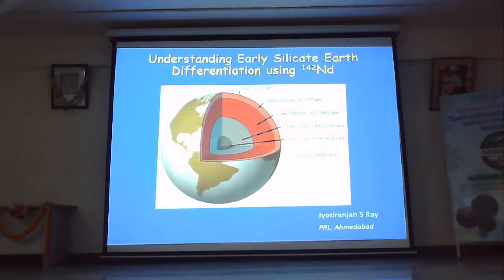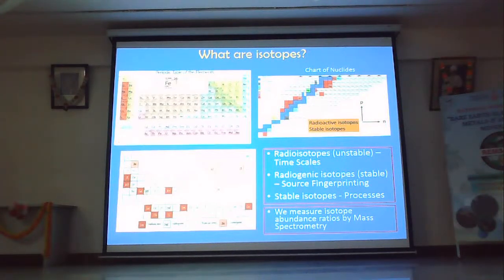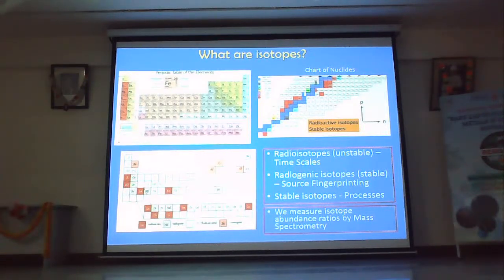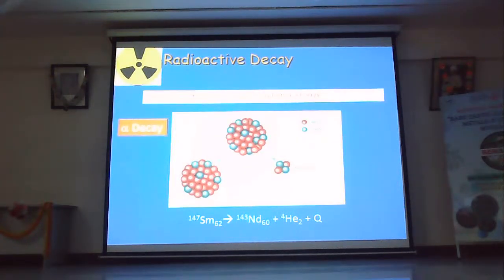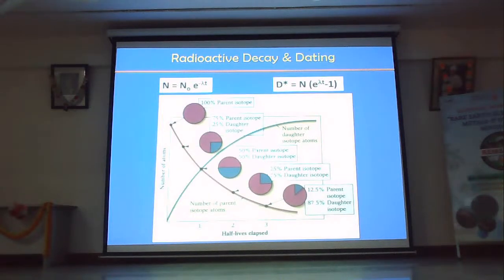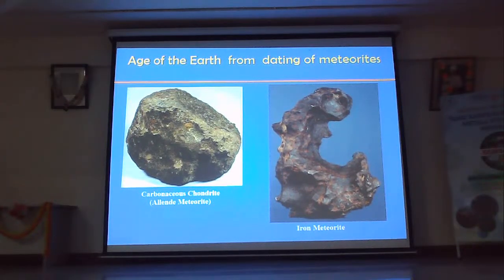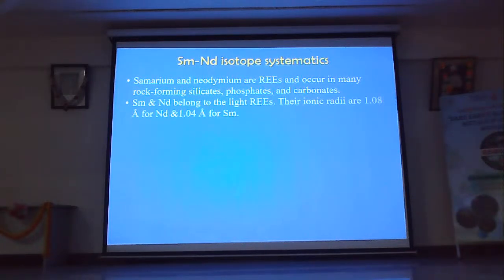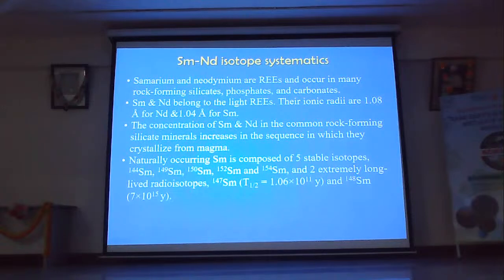REMS 2024 BHU 2nd Day Talk 2